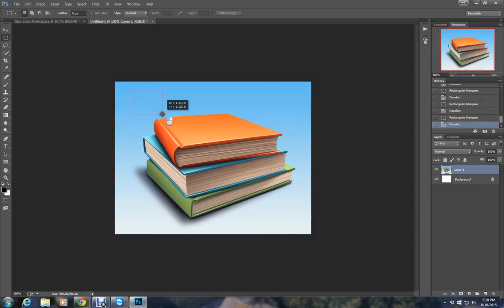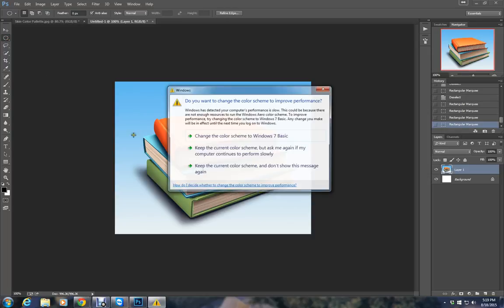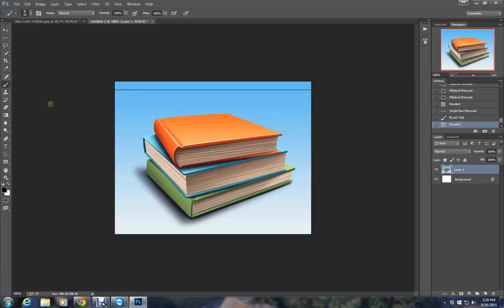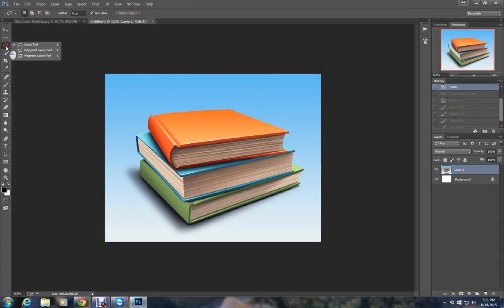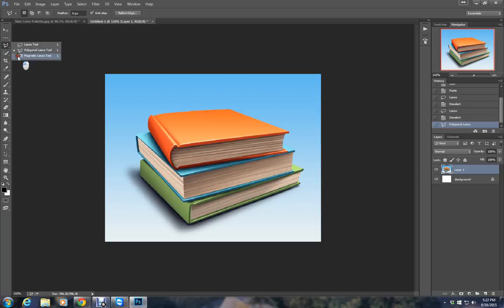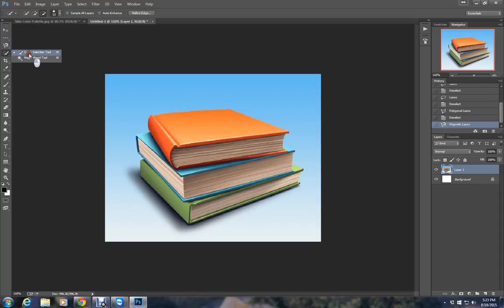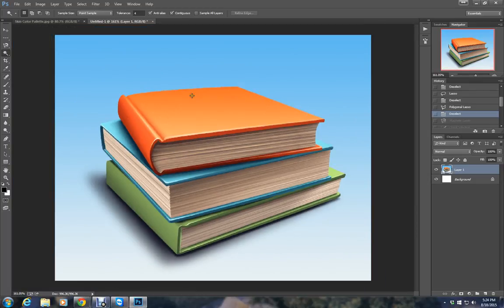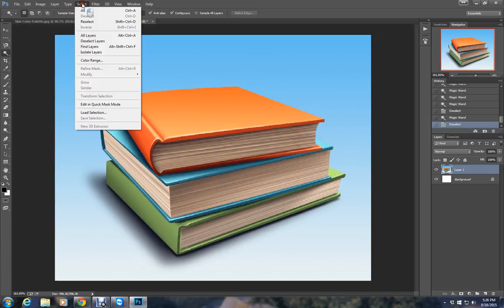How to Use the Selection Tools in Photoshop